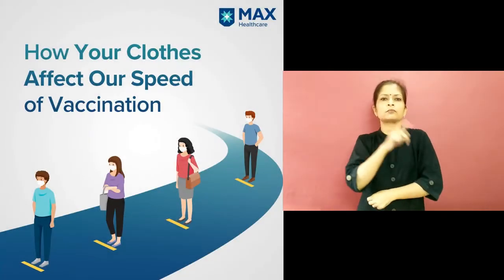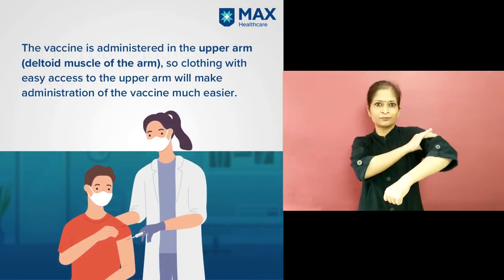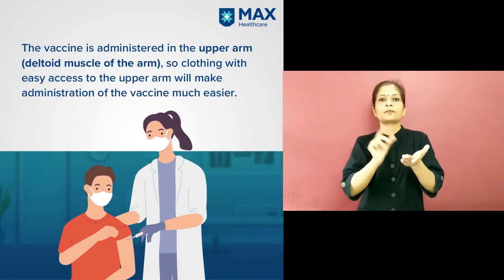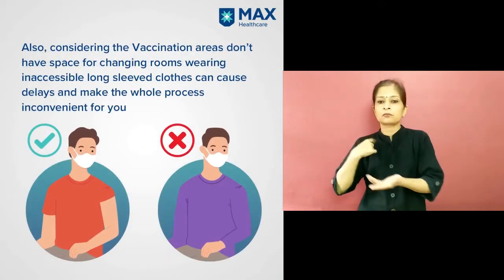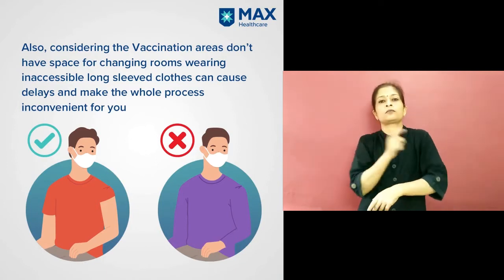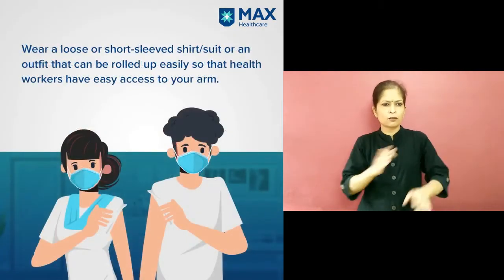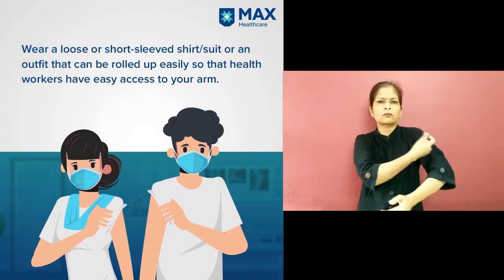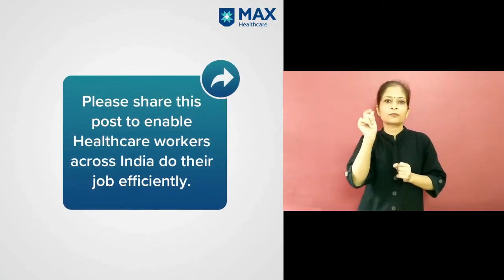Suitable Outfits for Vaccination